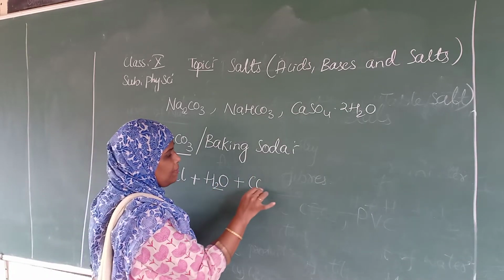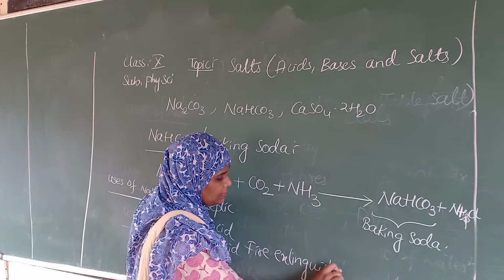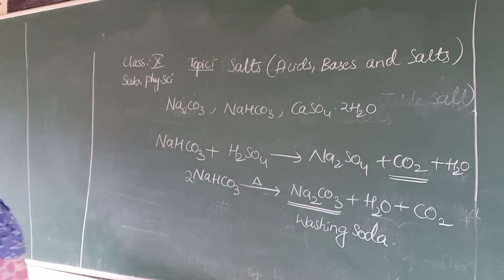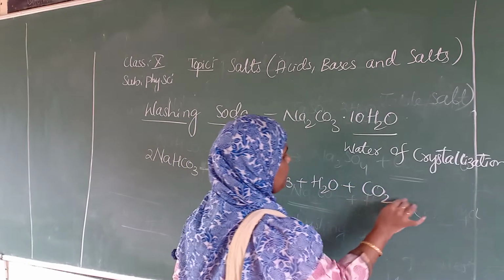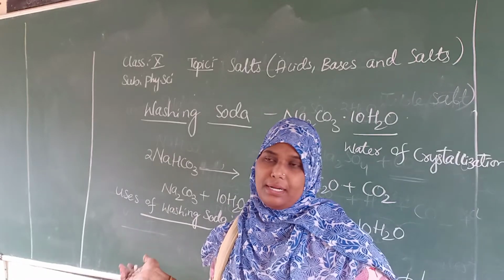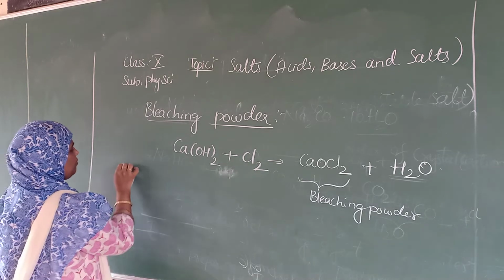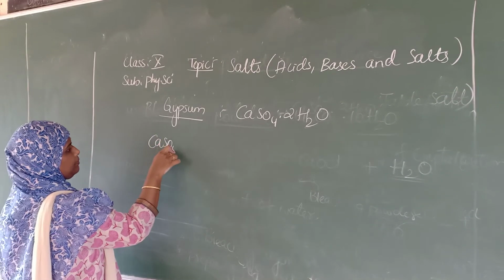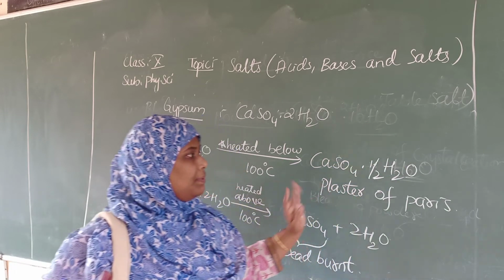SLB X acids bases and salts part 2